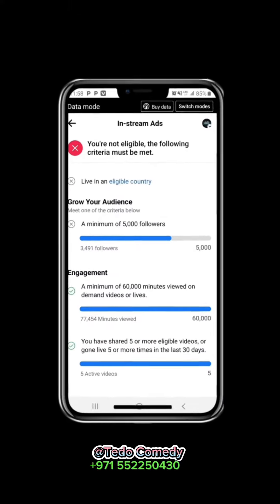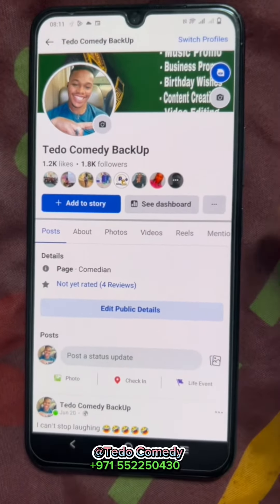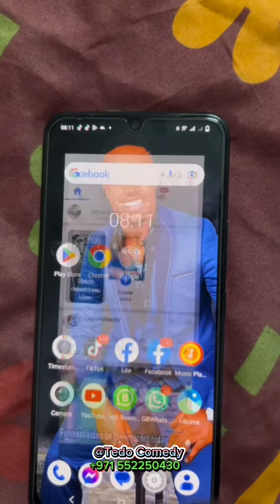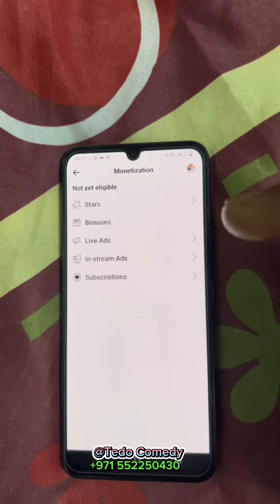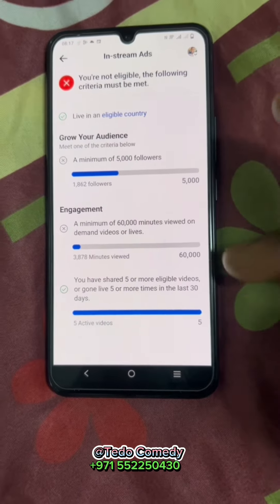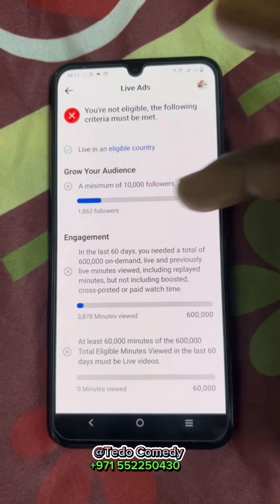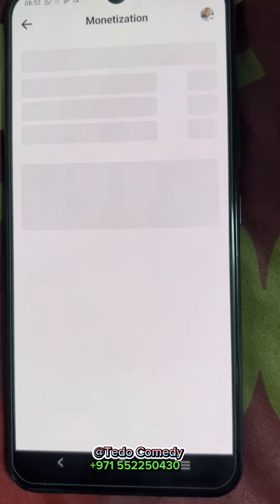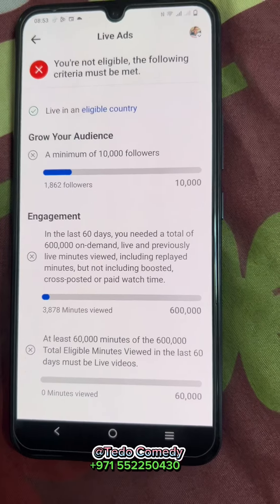How to check if you are eligible for Facebook Monetization in 2023/ Tedo Comedy